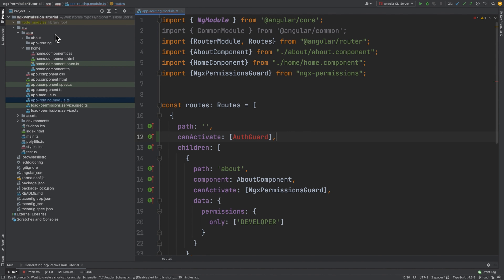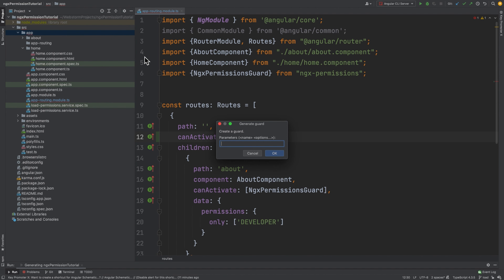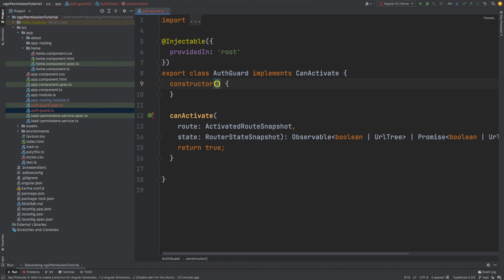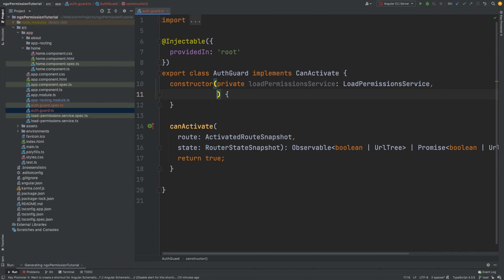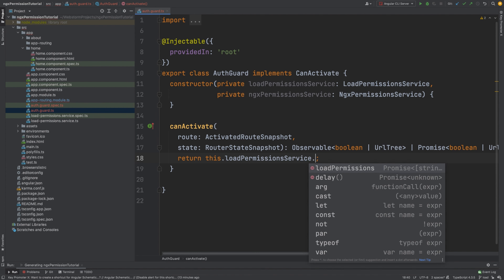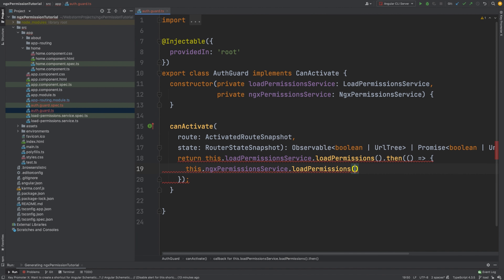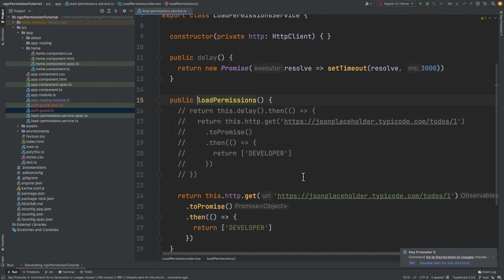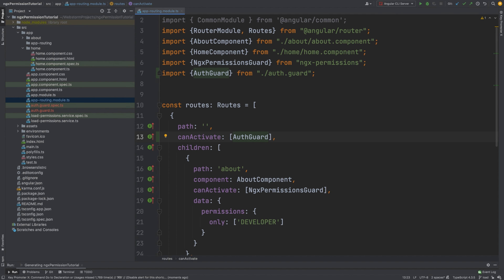Ngx-permissions Tutorial #2.2 - Preload data with guard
Ngx-permissions angular tutorial. This is example  how to preload data using guard in your application